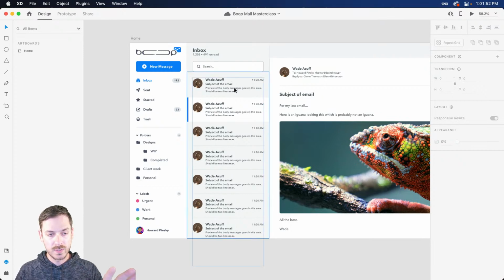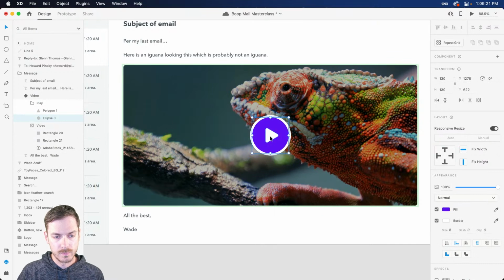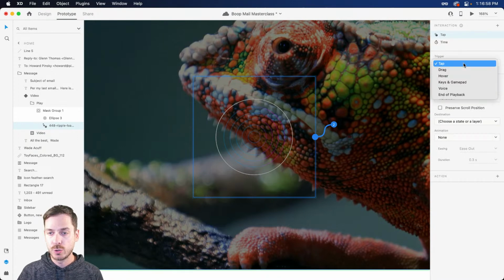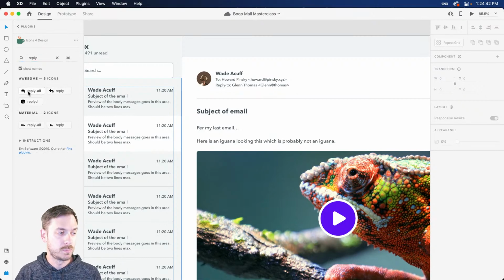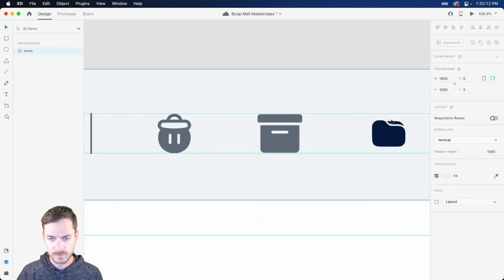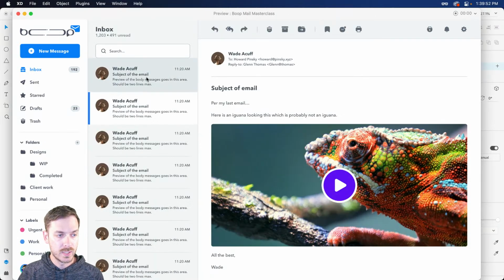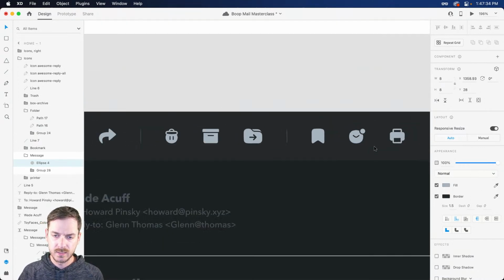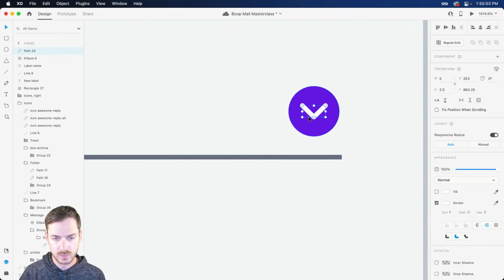Adobe XD Masterclass: Episode 106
00:00 Start
00:22 Introduction
02:05 Recap of last masterclass - email app
03:11 Adjusting playback w/ component states
05:57 Adding a play button and reducing vibrating colors
08:23 Fine tuning the play button and adding a background blur
10:04 Getting fancy with hover states
12:45 Adding lottie files for animation
16:10 Video options in XD
19:31 Using auto animate options to create a loop w/ active states
24:57 Using icons for plugins - creating a stack
27:54 Stark plugin to check for accessibility
34:15 Adding icons and indicators for various uses
39:35 Creating interactions with inbox messages w/ hover states
42:19 Inbox interactions w/ scroll groups
44:10 Converting the app from a light to a dark mode
46:32 Manually creating the dark version of elements
51:35 Button over effects
52:44 “Plus” button effect for new labels
55:53 Wrap up